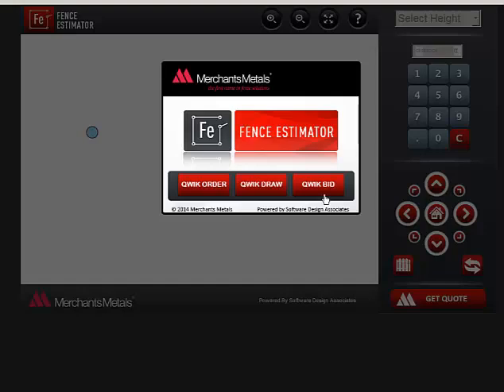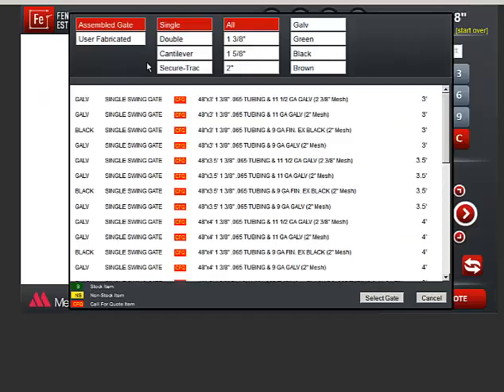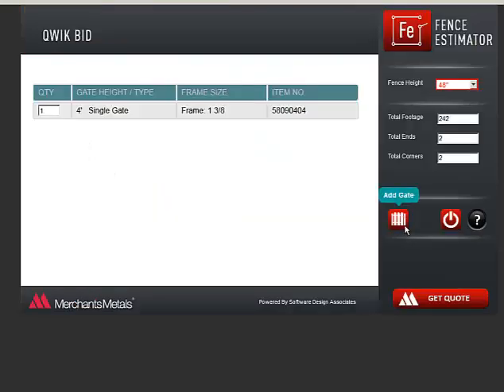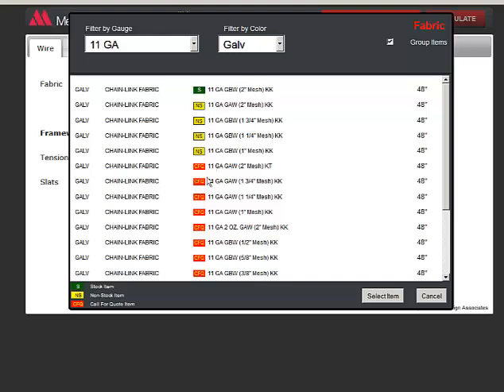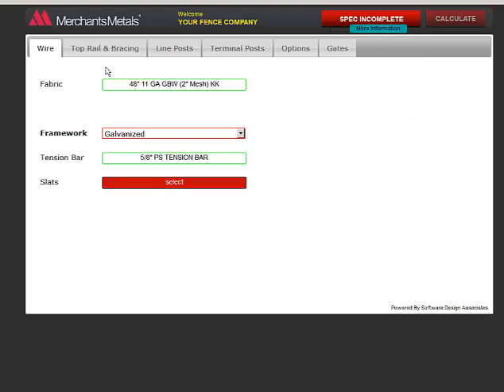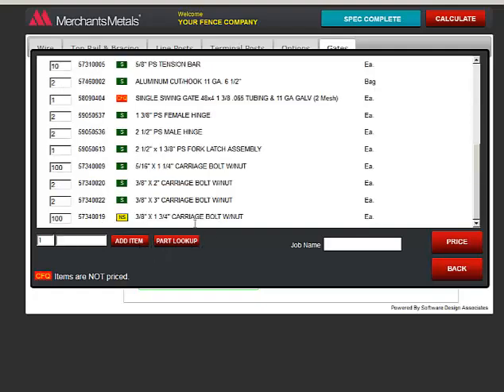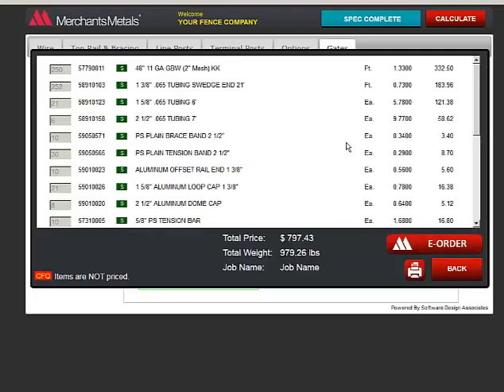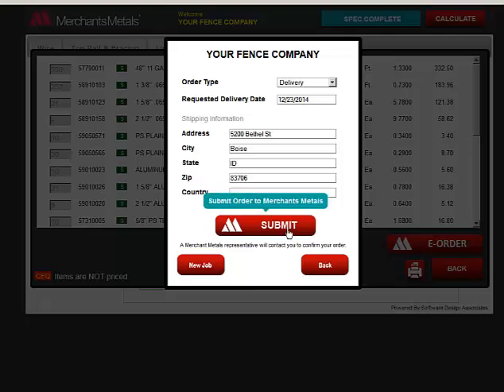Chain Link - Qwik Bid Application Instructions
The Qwik Bid application in Merchants Metals Fence Estimator allows you to enter a projects dimensions quickly by simply entering the total footage along with the number of end and corner posts.

This video demonstrates how to use the Qwik Bid application for a Chain Link project.  It covers everything from drawing the job, entering your specs, developing a materials list and placing an online order with your nearest Merchants Metals service center.